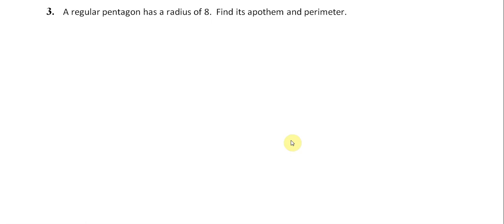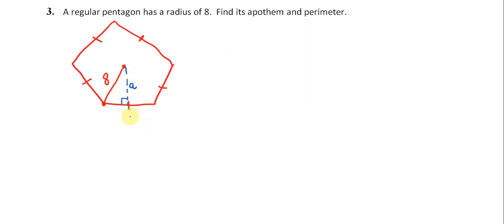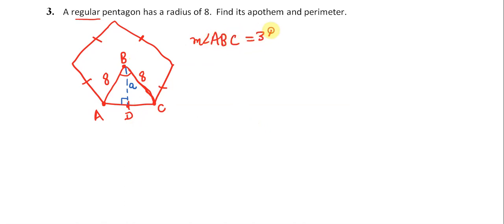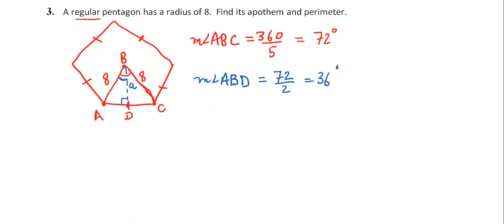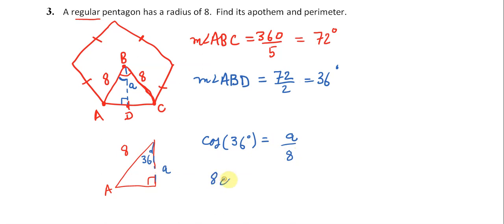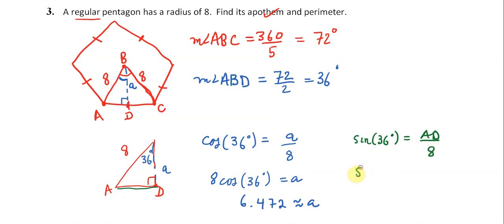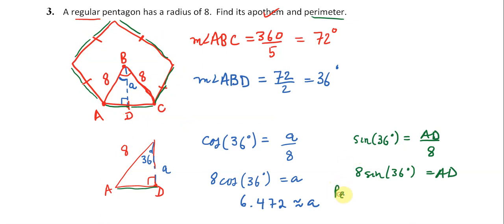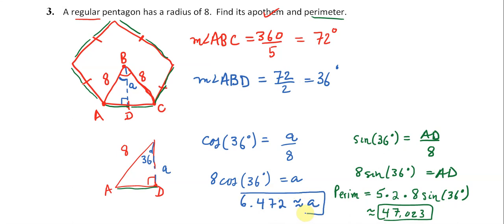Lengths of Regular Pentagon